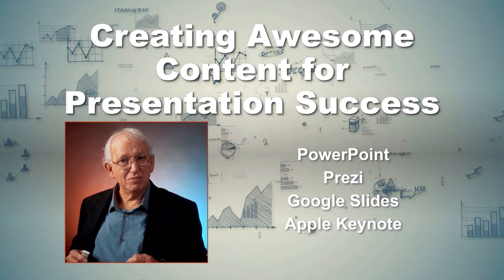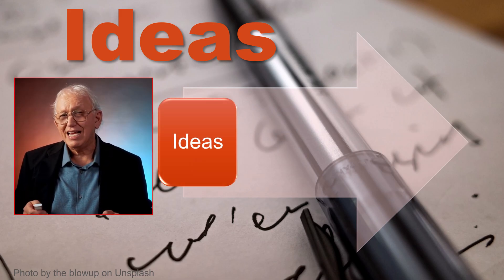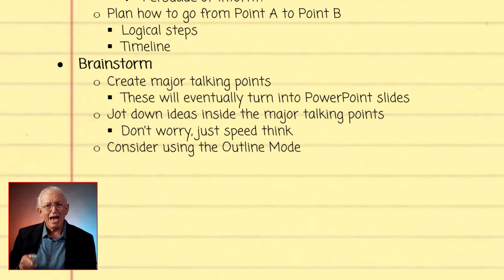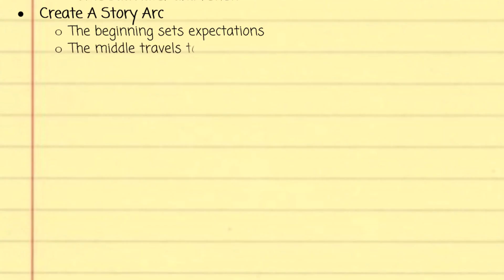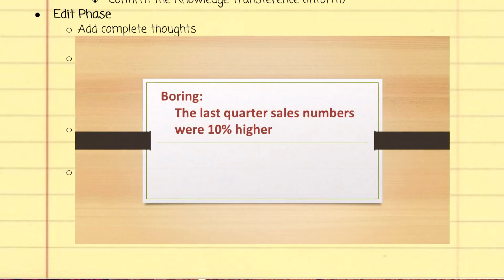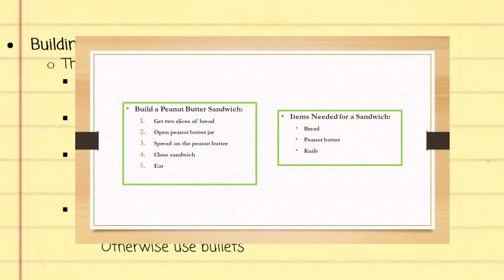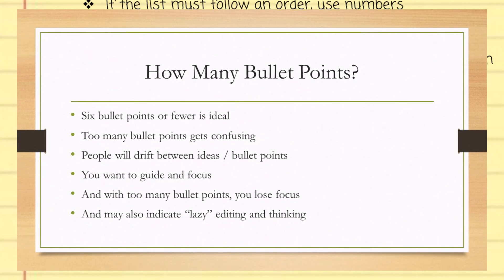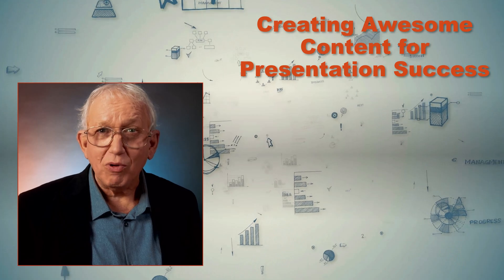Imagine AWESOME Content for Your PowerPoint!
Successful PowerPoint bullet points are a combination of poetry & clickbait. The key is strong editing of your ideas and words which will translate into AWESOME Content.

If your text is weak and you have no storyline strategy, you are doomed to failure. And grammar formatting errors make you look stupid. Learn how to do it right.

Fine-tune your ideas before you get lost in choosing colors and backgrounds; otherwise, you may be guilty of committing a conference room mass murder by way of a badly constructed PowerPoint presentation.

This is class TWO of our SIX-part master class series on building your skills to master PowerPoint Presenter.  Here is the list of all the classes in the order you should watch:

The tutorial has been remastered in September 2022.

🎬 VIDEO CHAPTERS 🎬
00:00 Intro
00:27 The Two Types of Presentations
01:30 The Four Methods of Learning
02:44 Idea-Based Goals
03:18 Agenda
03:48 Where to Start - Know Assignment
05:01 Brainstorming Your Ideas
06:07 Create a Dramatic Story Arc
09:23 The Brutal Edit Phase
10:57 Writing Killer Bullet Points
12:35 Bullet Point Grammar and Punctuation Rules
13:10 Bullet Point Capitalization Rules
13:52 When to Use Bullets versus Numbers
14:34 Parallel Construct for Bullet Points
16:29 How Many Bullet Points on a Slide?
17:39 Always Check and Recheck Your Work